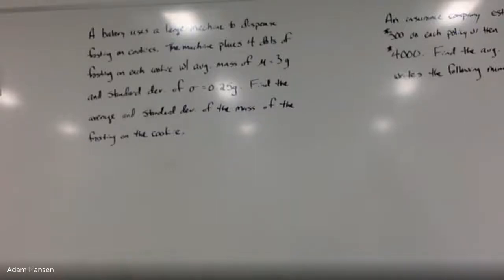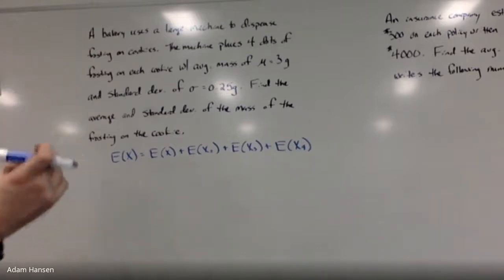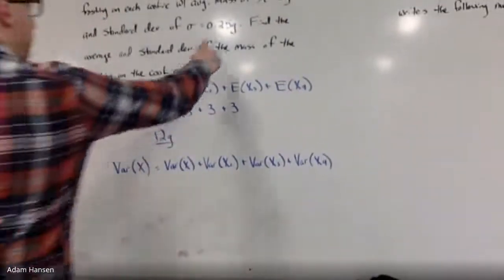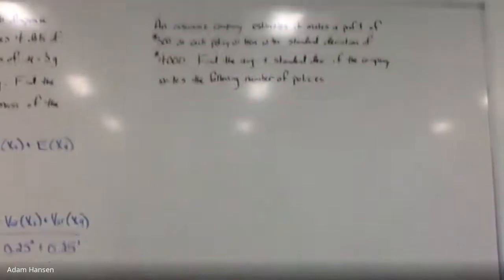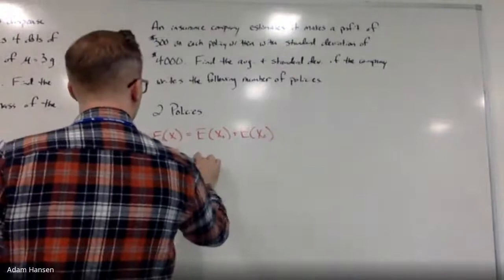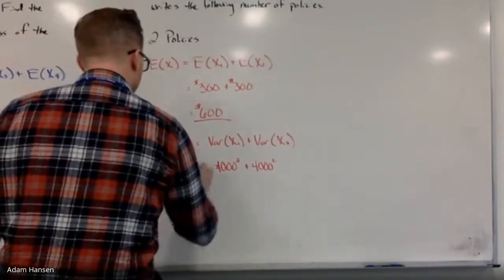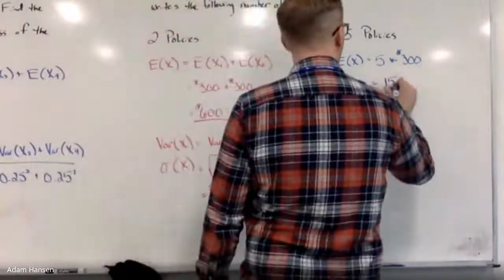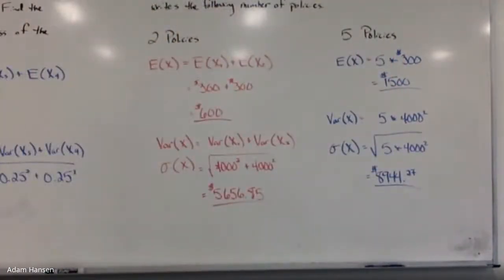S15 - Applying Combined Random Variables